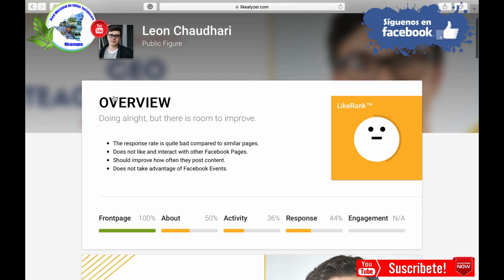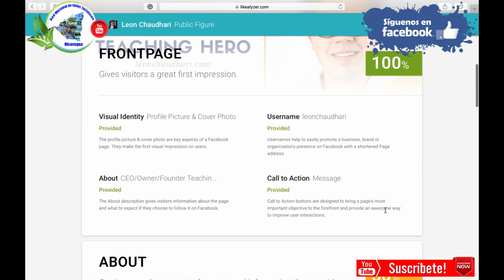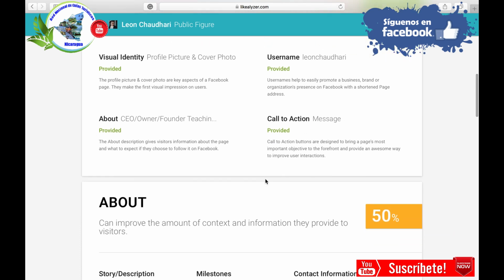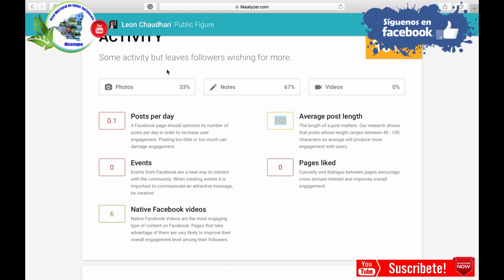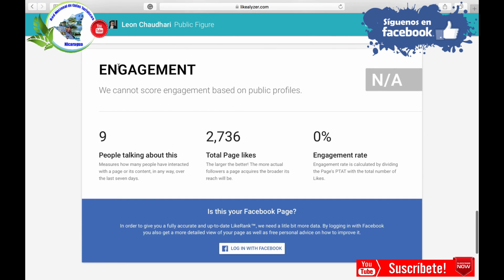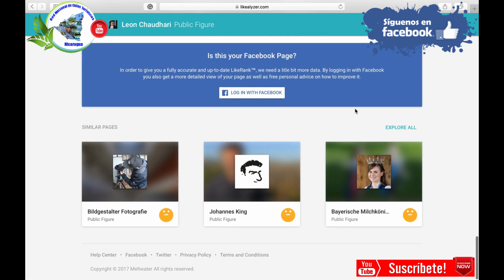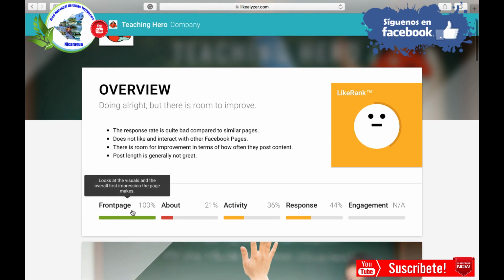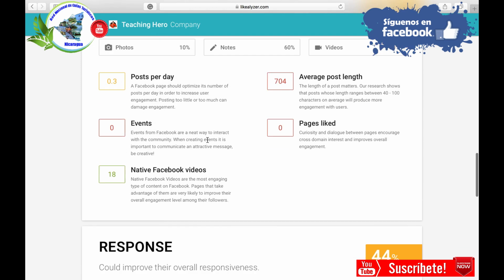Seminario Facebook Marketing How to use Likealyzer to Improve Your Facebook Pages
Cuentas Personales